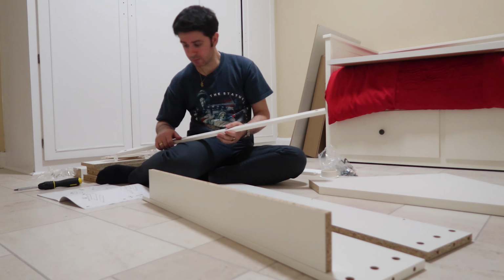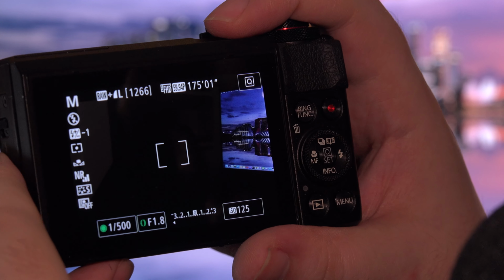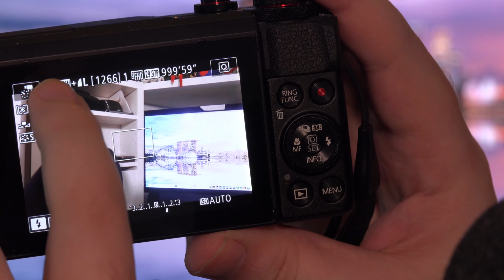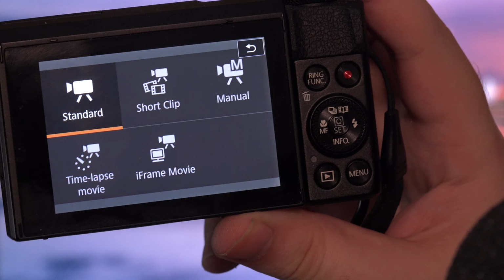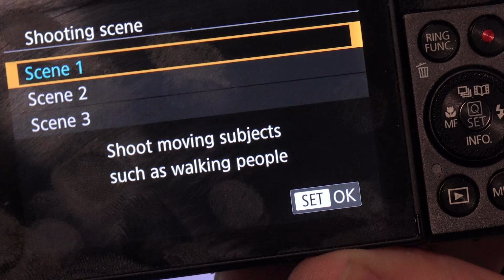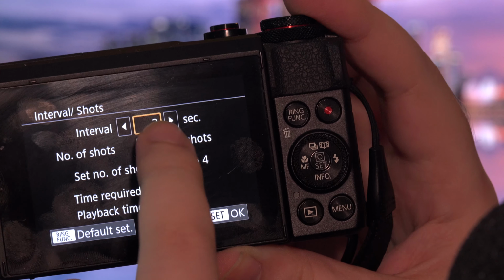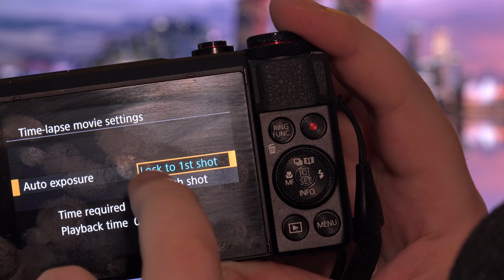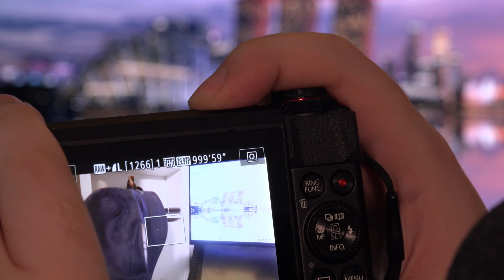Timelapse Photography: How to Stop Light Flickering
Timelapse photography can be a lot of fun. In this video, I briefly give explanation in response to a question I received on timelapse photography. The problem this person may have had applies to video.

I must extend on what I explained on my video, however, that what you would use mostly for timelapse photography where in such a scenario you may have a light in your shot and causes flickering. The 3 scene modes under video setting on the Canon G7X Mark II clearly illustrates 3 scenes, the camera would automatically adjust the shutter speed accordingly to suit each scene. For the walking people, it would obviously increase the shutter speed.

In this video on timelapse photography, I explain how to stop light flickering to solve such a problem. It seems like it is a common problem that people run into and I hope this video serves you well, whether you're taking pictures using timelapse or video. I must add, however, that using the timelapse feature on the Canon G7X Mark II I personally haven't faced those issues.

Bearing in mind, if you're drawing with a slow shutter speed, your hand will appear blurred. It might be preferable to record in a brightly lit room with a faster shutter speed. However, this video should give you a bit better understanding behind the light flickering problem you may have come upon.